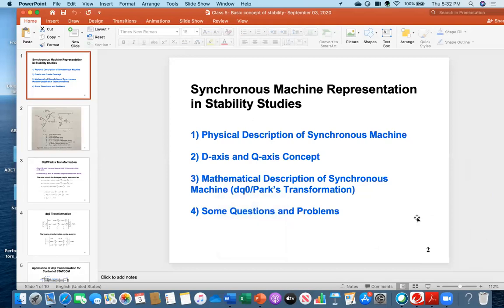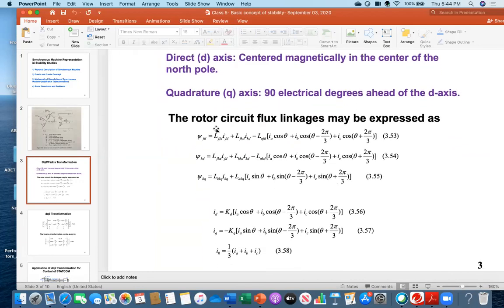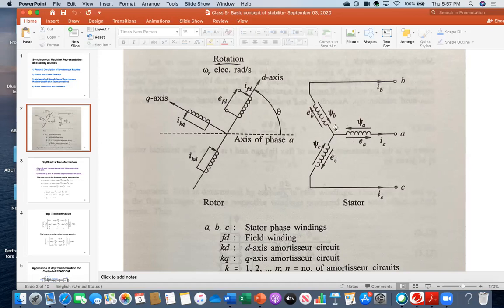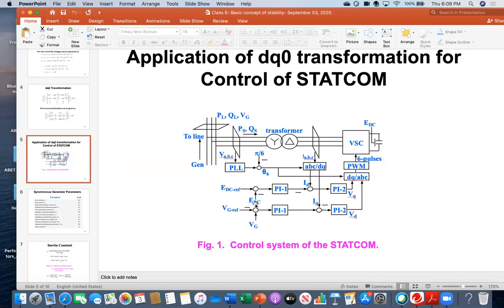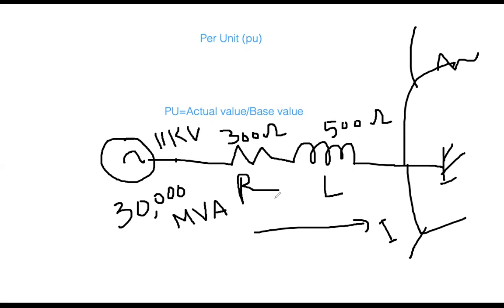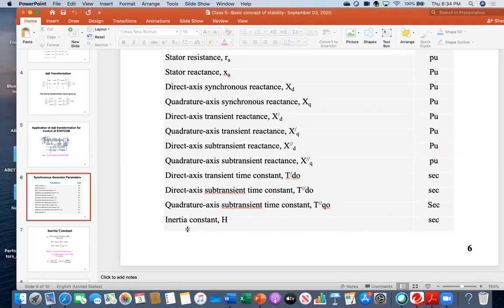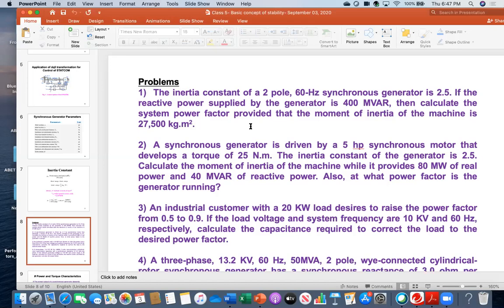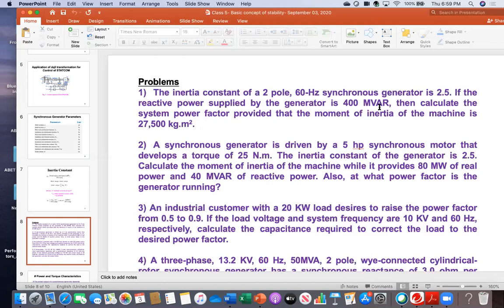Class Lecture 5 September 03, 2020